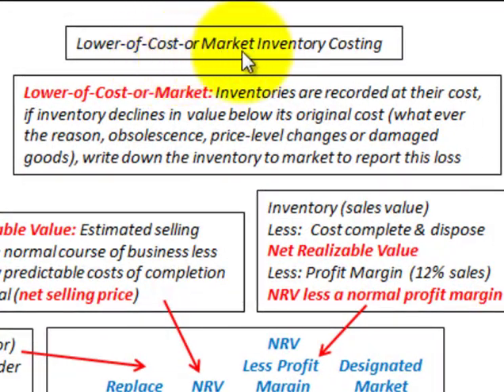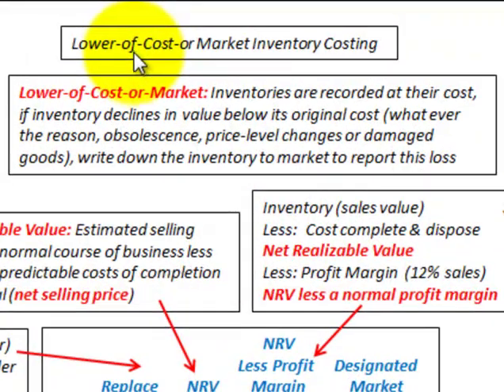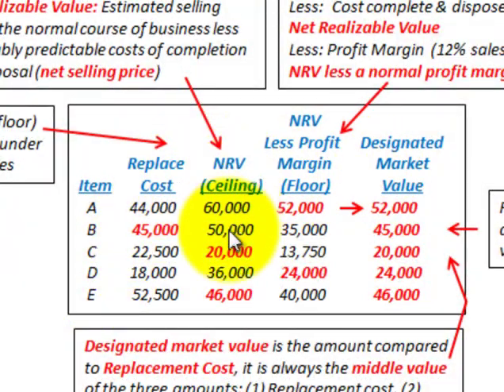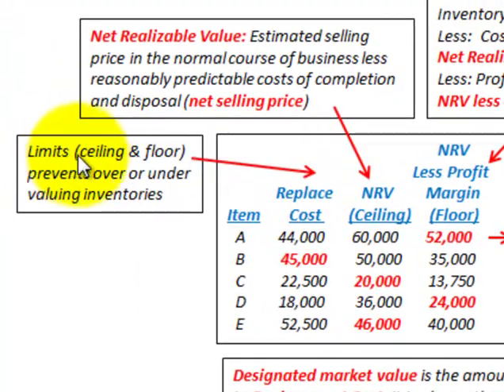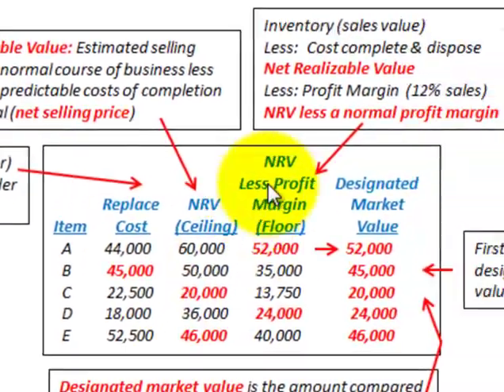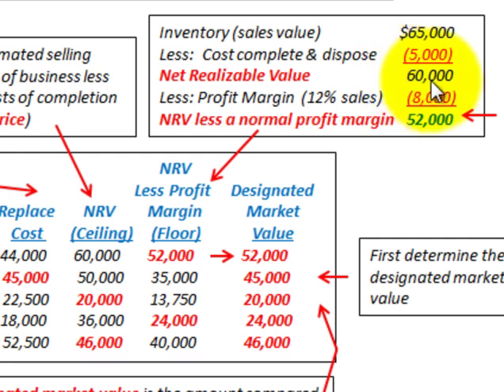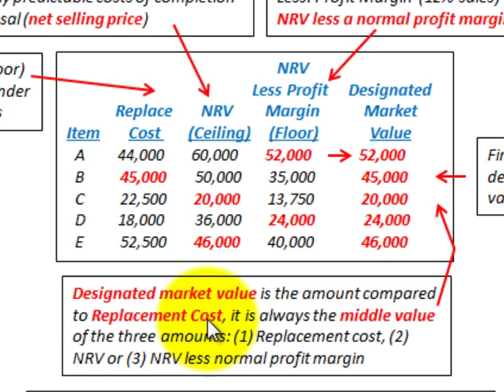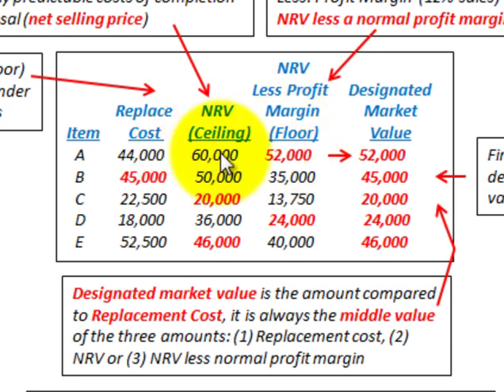Lower Of Cost Or Market (How To Calculate Based On Items, Categories, Total Inventory)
Accounting for inventory costing using lower of cost or market to value inventory, using Lower-of-Cost-or-Market, inventories are recorded at their cost, if inventory declines in value below its original cost (what ever the reason, obsolescence, price-level changes or damaged goods), write down the inventory to market to report this loss, require limits establishing (ceiling and floor) to prevent over or under valuing inventories, upper limit is the Net Realizable Value which is the estimated selling price in the normal course of business less reasonably predictable costs of completion and disposal (net selling price), the lower limit is the Net Realizable Value less profit margin, designated market value is the amount compared to replacement cost, it is always the middle value of the three amounts: (1) replacement cost, (2) NRV or (3) NRV less normal profit margin, general lower-cost-or-market rule (LCM), value inventory at lower-cost-or-market to the amount that is not more than NRV (ceiling) or less than NRV less normal profit margin (floor), compare designated market value to cost to determine the lower-cost -or-market (lower value is selected, acquisition cost versus market value), may apply lower-of-cost-or-market either directly to each item, to each category or to total of inventories (usually item-by-item basis is used), detailed calculations by Allen Mursau